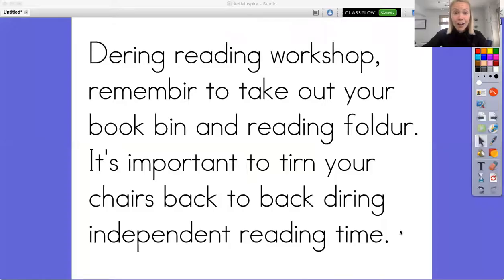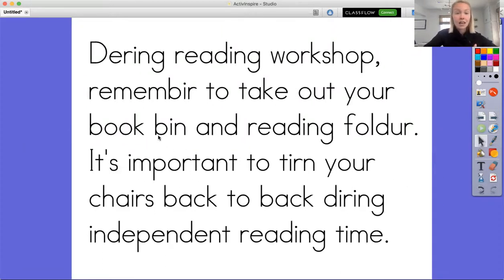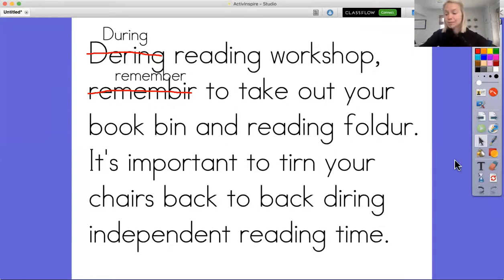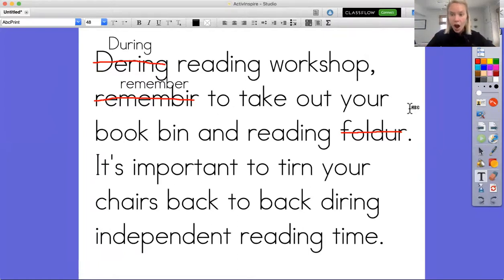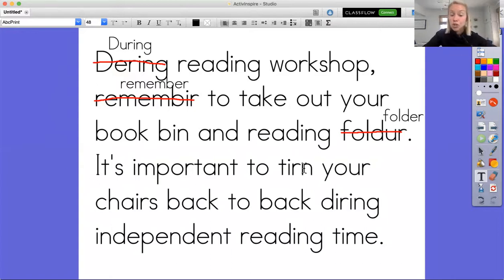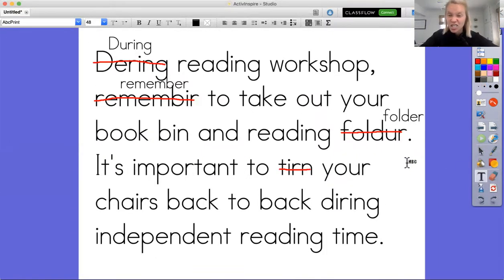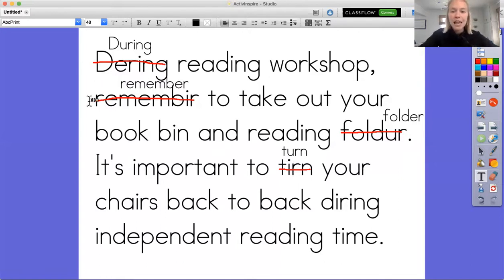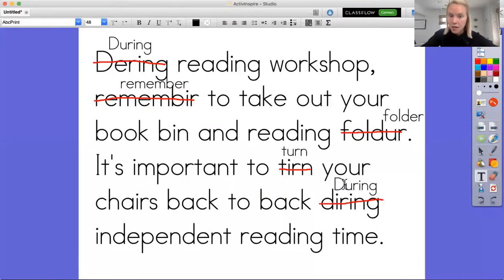Thursday, April 30: Phonics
ER, IR, UR Writing